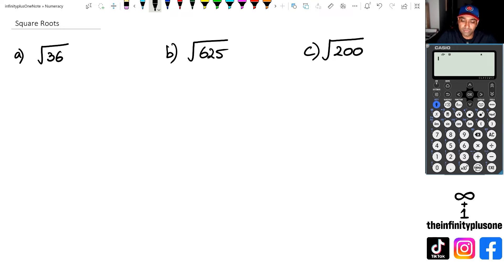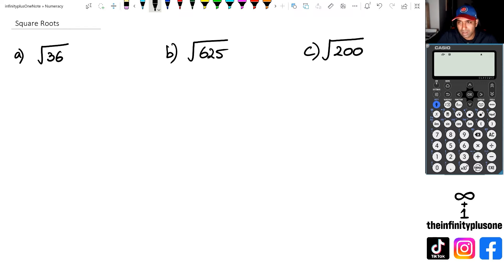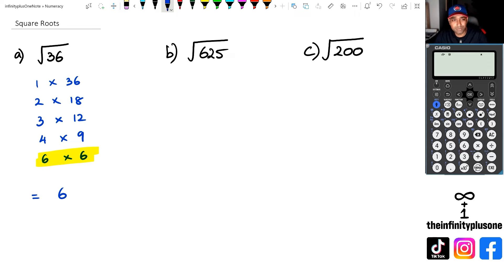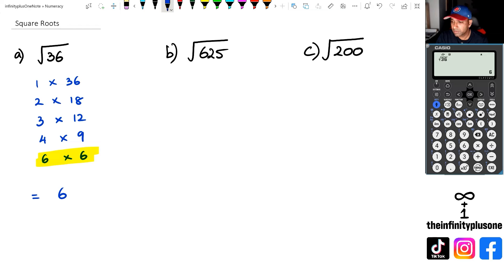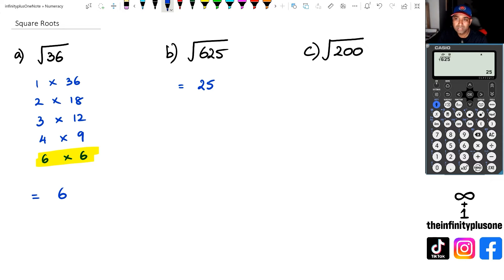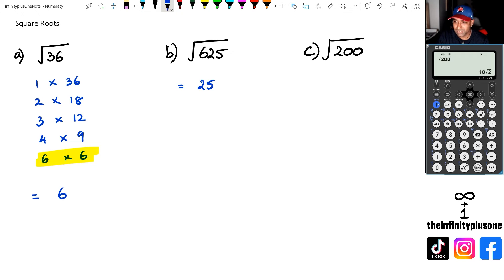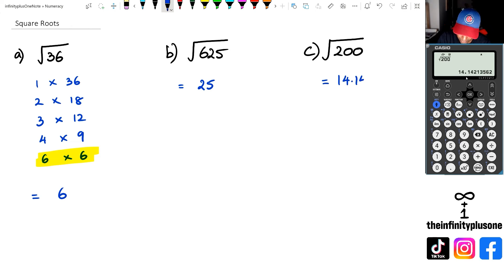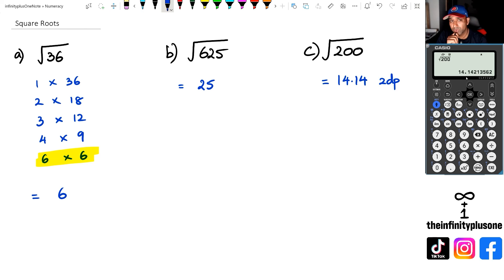How to Find Square Root of a Number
Finding square roots tutorial
How to calculate square roots
Square root explained
Math tutorials: Finding the square root of a number